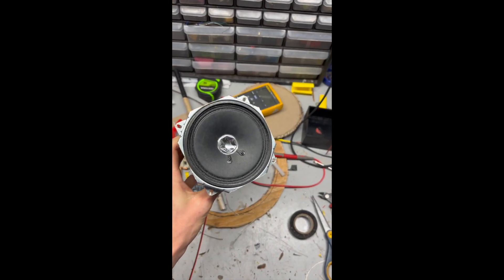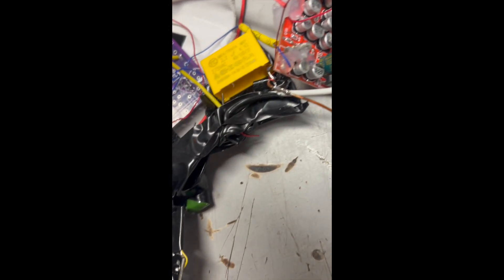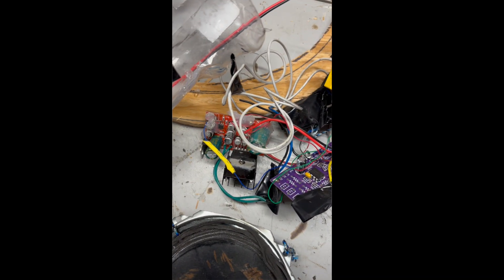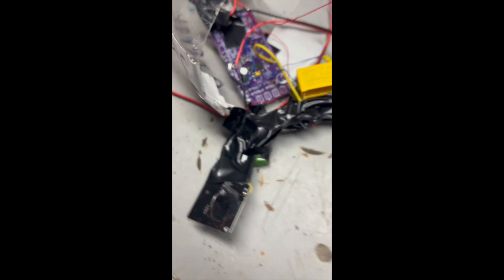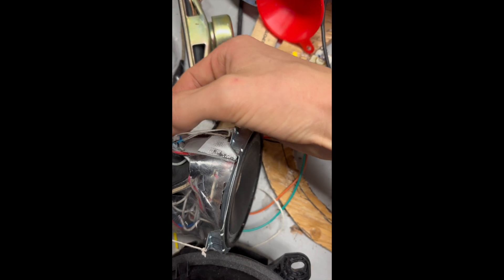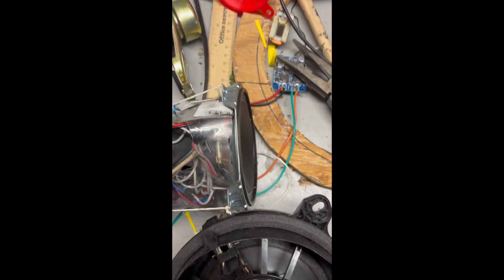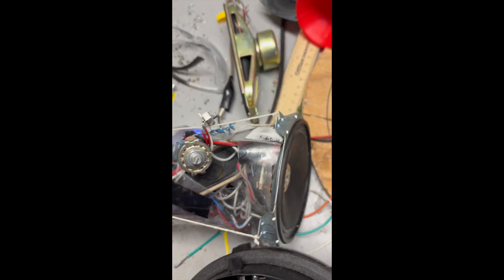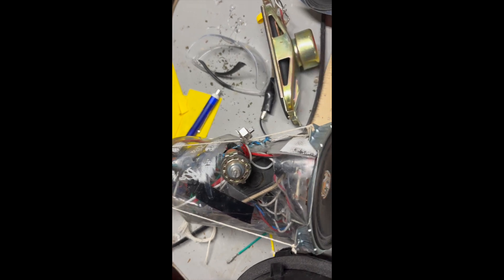I built a speaker that sounds bad on purpose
it's nickname is "The Shrieker" it uses a bandpass filter that only allows it's resonant frequency to pass, it can be adjusted from 1700 HZ to 3800 HZ